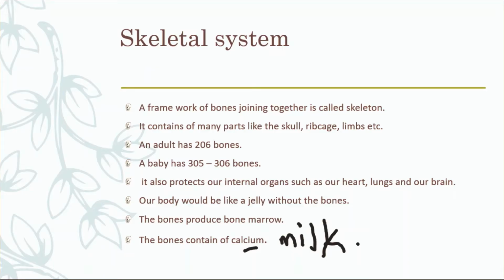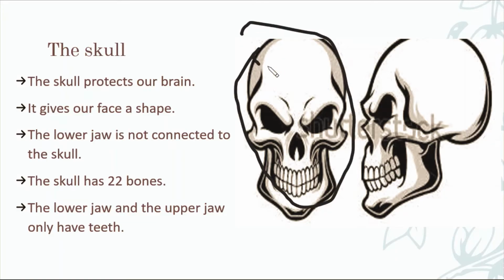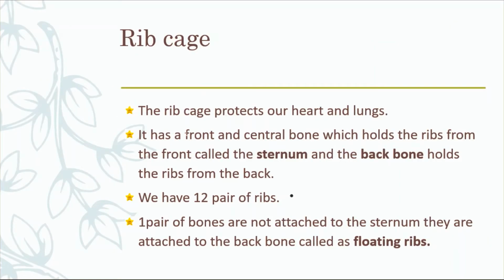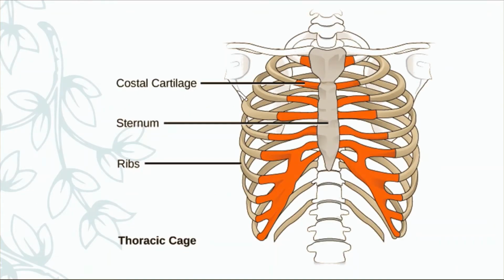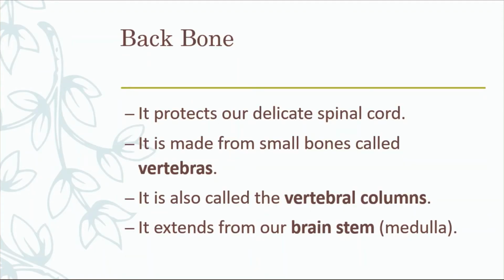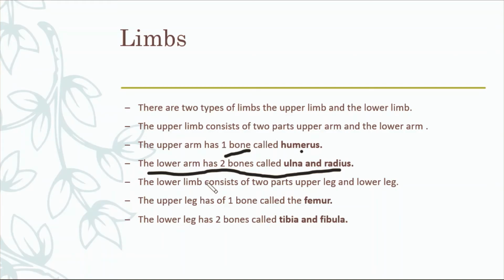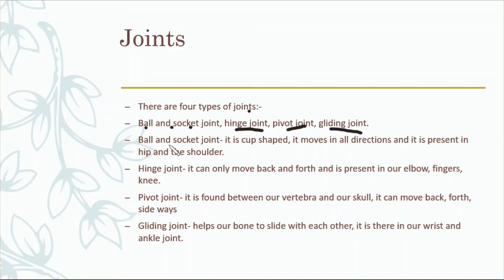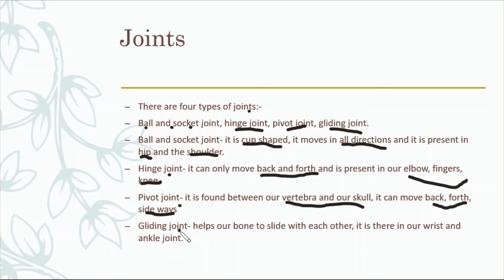skeletal system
hey guys,
I made this video with all the energy I have hope you don't have any doubts